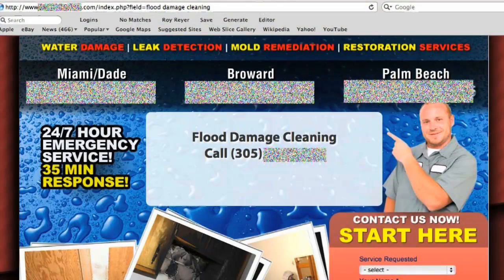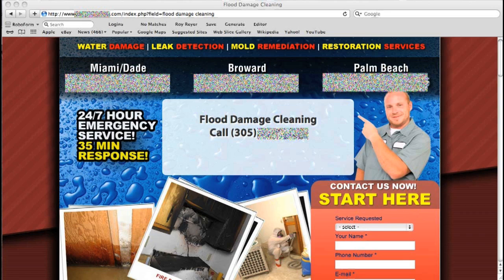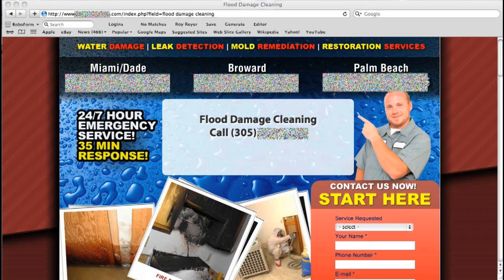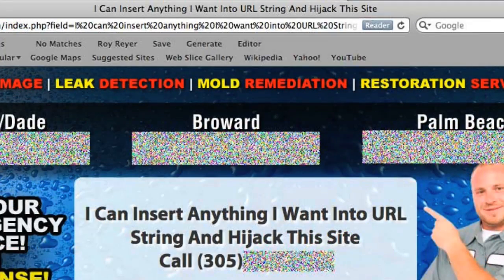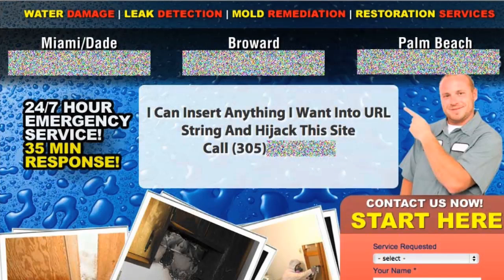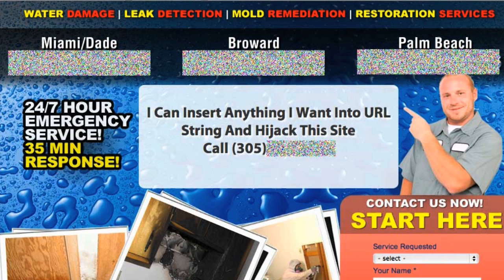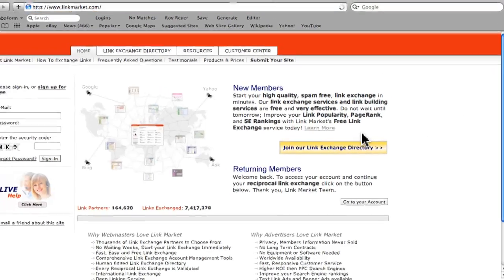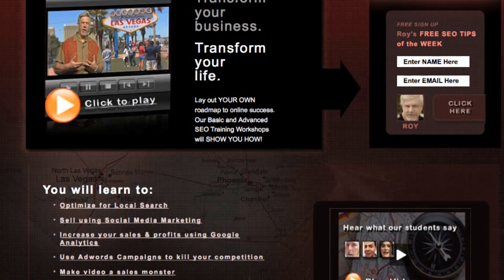Using Black Hat SEO Can Backfire On You!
- Have you hired an outside firm to promote your website? Are you absolutely certain that they are NOT using black hat SEO tactics to promote your business? Several of the tactics used by Black Hat SEO firms can jeopardize your online reputation and cost you a ton of money. In this video Roy Reyer of the Search Engine Academy shows one website that are using these types of tactics and explains why they are at risk.